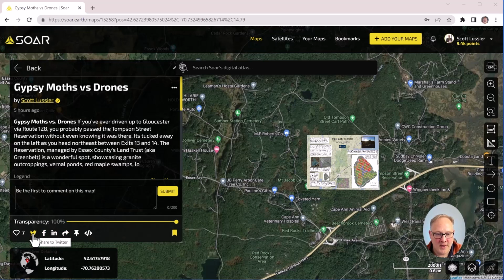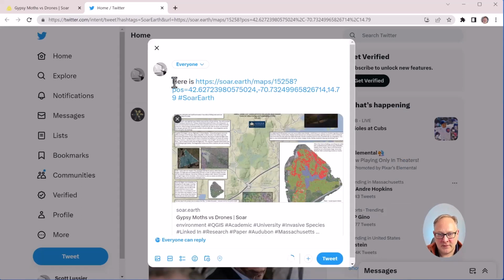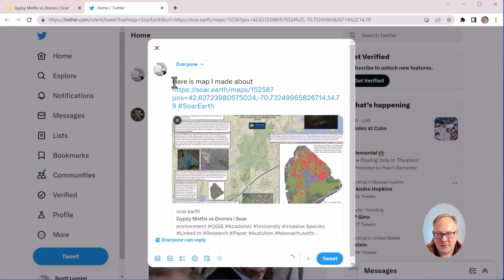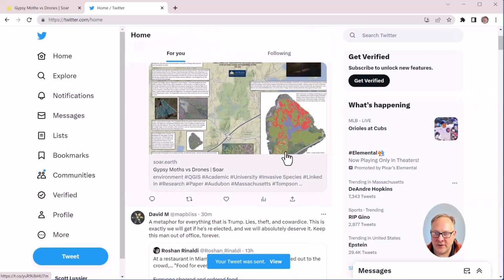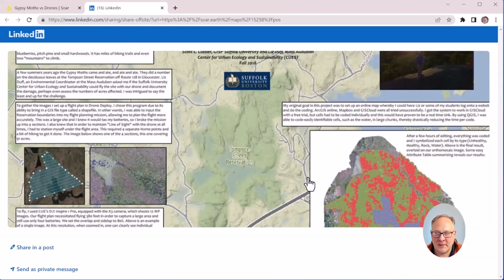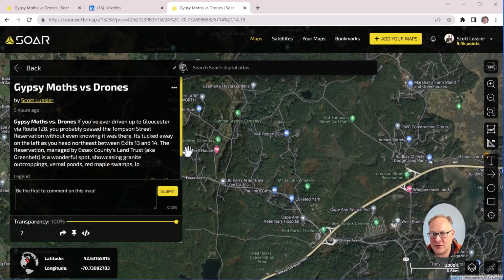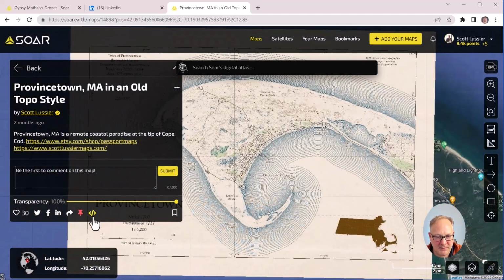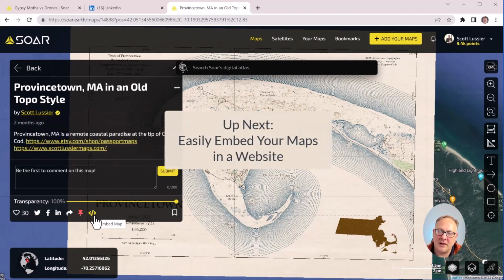Getting Started with Soar - Easily Post Maps in Social Media